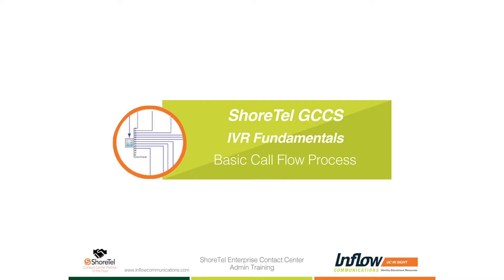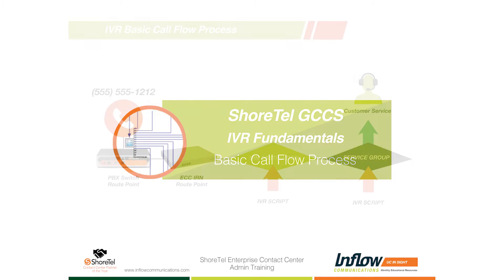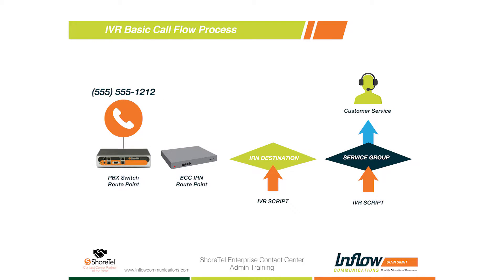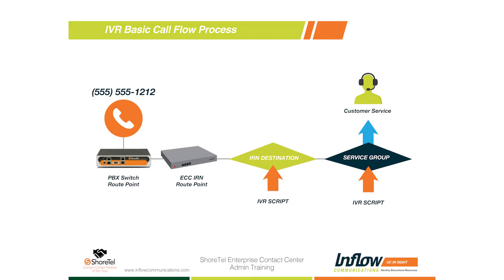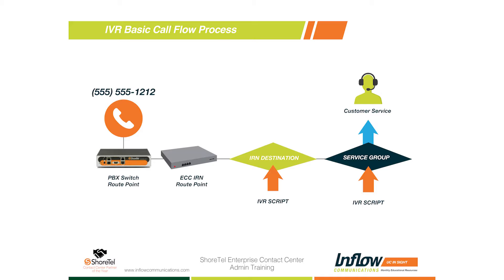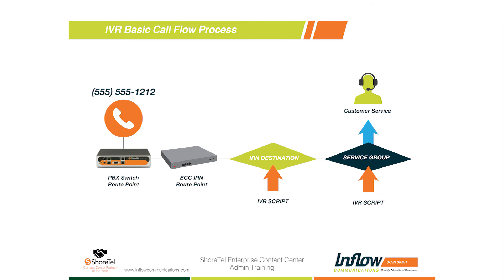How to Setup a Basic Call Flow with ShoreTel IVR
In this segment we show you how to set up a basic IVR call flow for your ShoreTel ECC phone system.

Supporting over 80,000 endpoints across the globe – we at Inflow Communications are a global unified communications leader dedicated to knowledge sharing and innovative solutions. Simply put, we are laser focused in designing, deploying and supporting ShoreTel and Contact Center solutions. We’re experts in our craft, we love what we do, and there is no problem that we haven’t seen! When you partner with Inflow expect an unforgettable experience through our speedy, effective, and dedicated customer support.